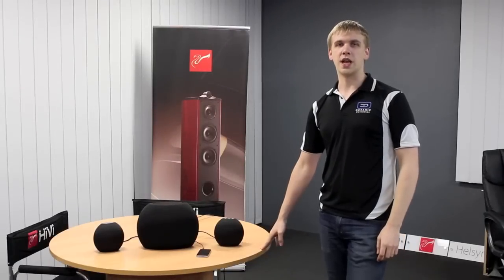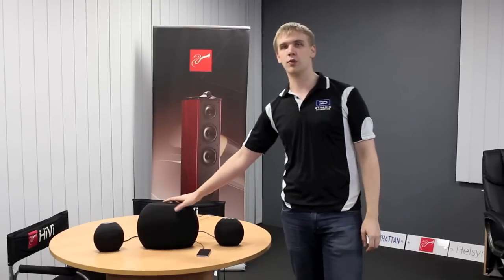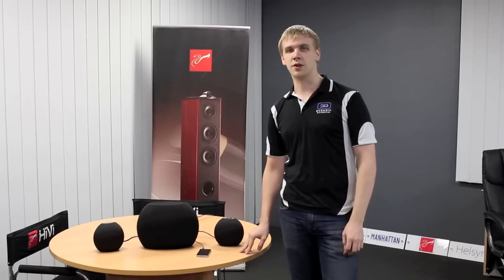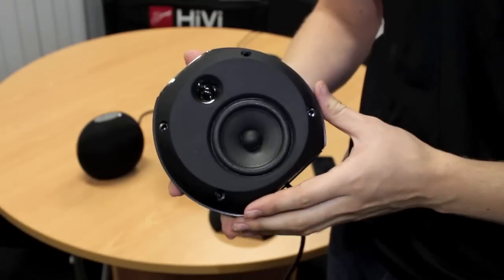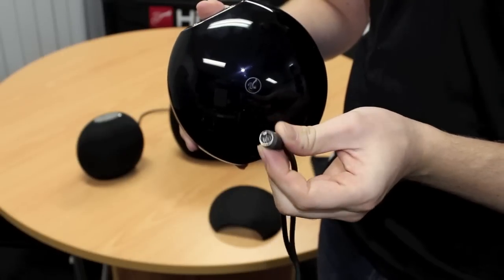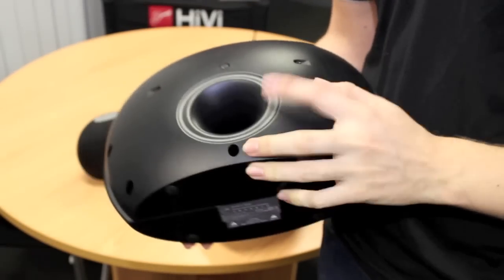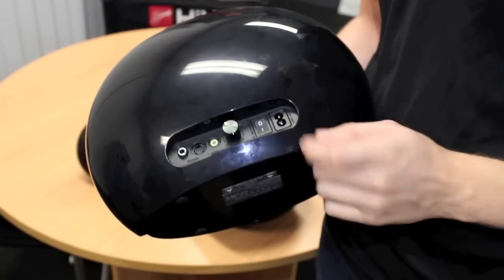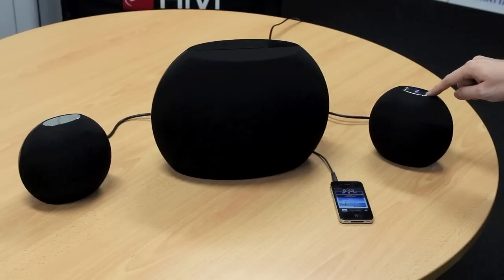Swan A532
Connection and demonstration of a pre-production sample unit of the new Swan A532 multimedia speakers by the Australian Distributor Oceanic Distribution.